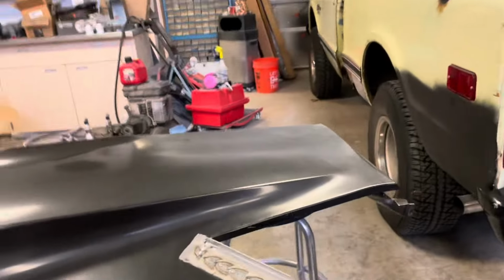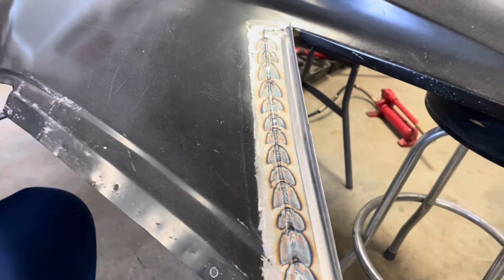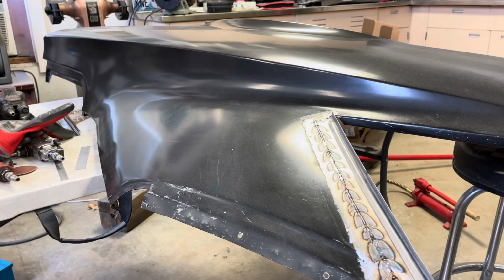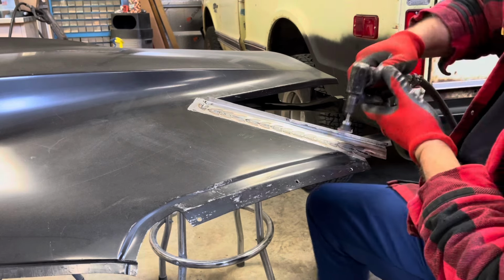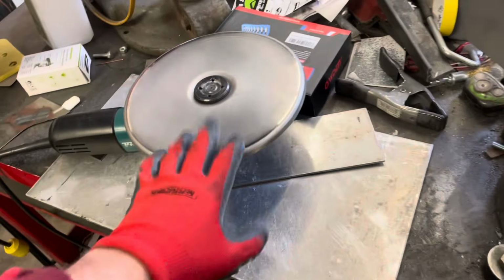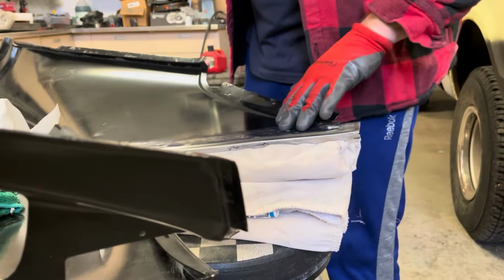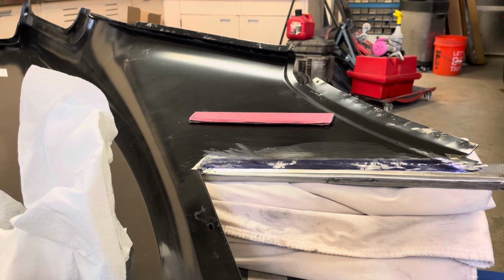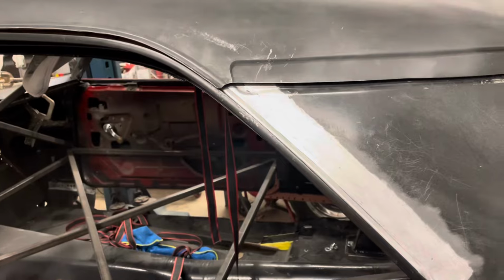Metal Shrinking disc